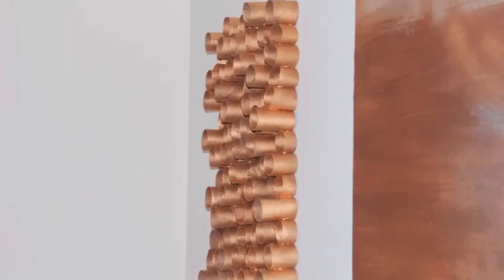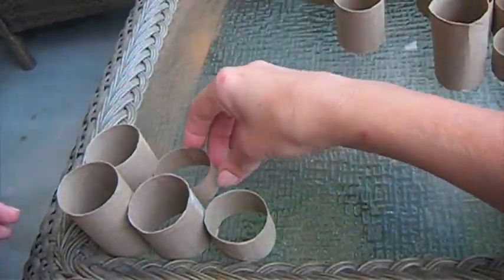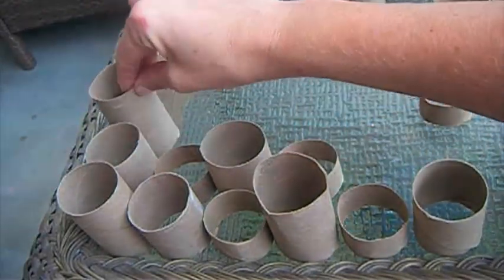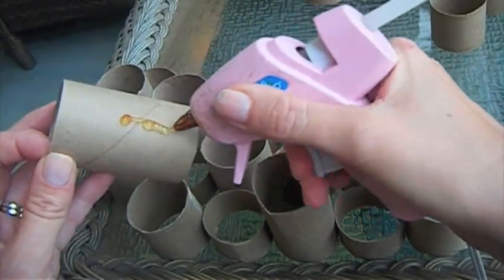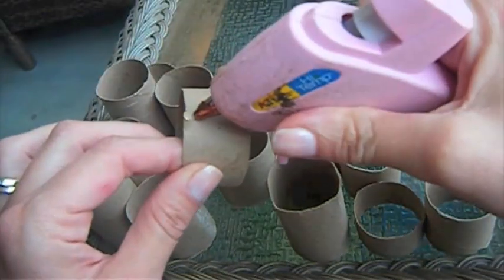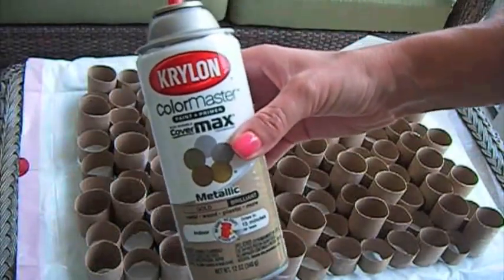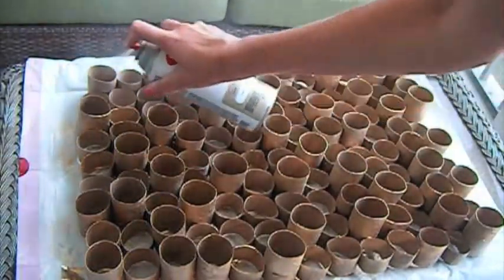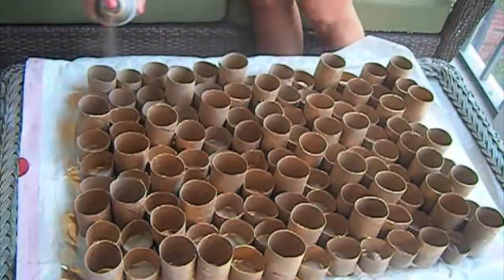DIY Toilet Paper Wall Design tutorial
In this video I will show you how to make a contemporary wall design for free, with  recycle toilet paper roll. DIY Toilet Paper  decoration, easy project.
I hope this inspires you to make your own. :)
Thank you for the subscribes and likes.

If you want to find my elsewhere here are some of my details:

This channel hopes to inspire a positive and creative life ♡

Stay beautiful, love you guys ♡

Healthy. Happy. Natural. DIY. Compassionate. Aware. Inspired. Positive Mothers day gift idea, Easter diy
Healthy. Happy. Natural. DIY. Compassionate. Aware. Inspired. Positive Mothers day gift idea
Beauty Lifestyle Video blog cosmetics Style Tutorial Makeup Hair Blog Blogger Blogging Style Review Tutorial Thoughts Beauty Guru Tips Natural Care Hair Face Online DIY